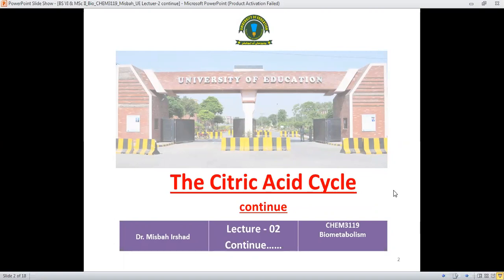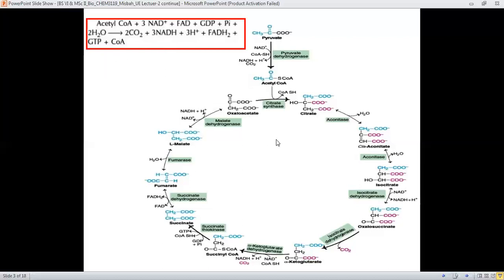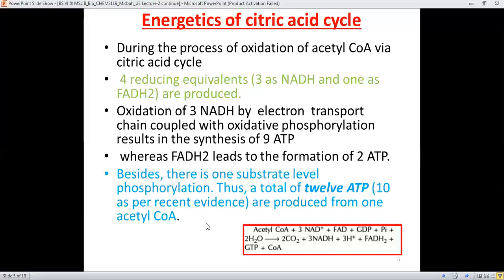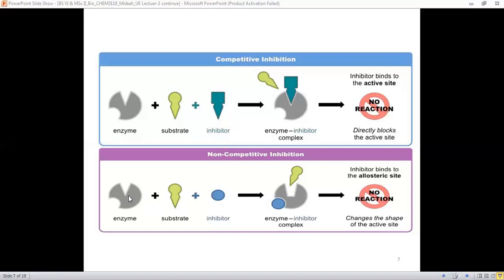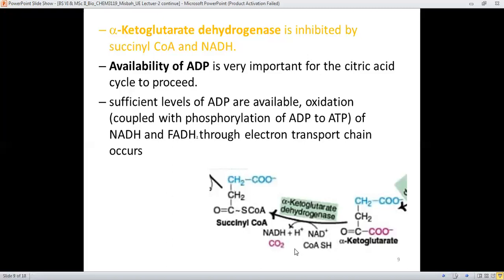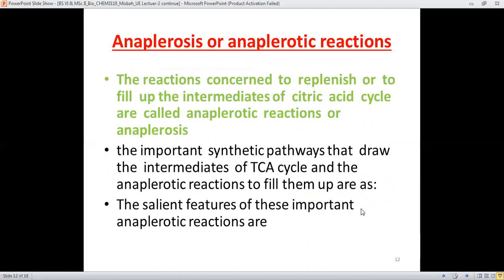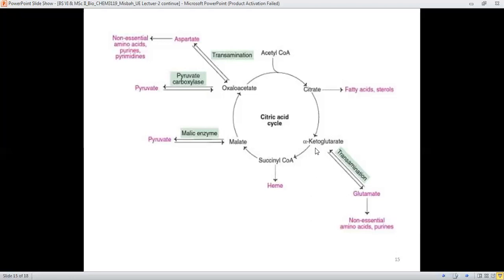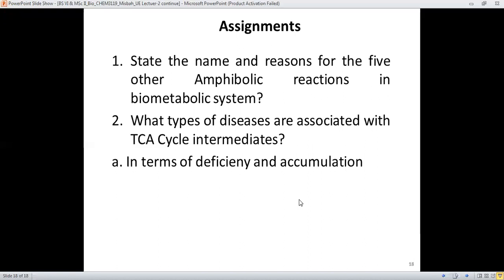The Citric Acid Cycle, Biochemisty | Lectuer 2-B (Lecture 2A Continued)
This Lecture is continuation Lecture 2-A of Biochemistry's topic i.e. The Citric Acid Cycle. This video is intended / created for the students of BS, MSC. This material is taken from the book "Biochemistry" written by "Dr. U. Satyanarayana and Dr. U. Chakrapani" Co-Published by an arrangement with "Elsevier"